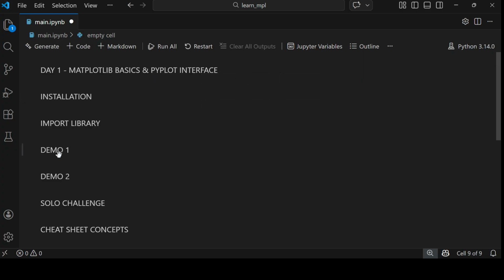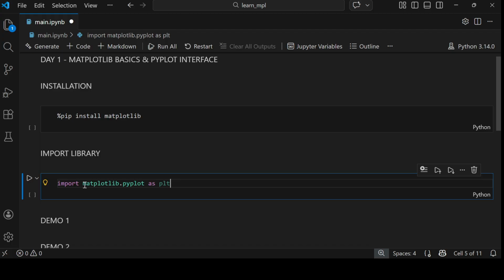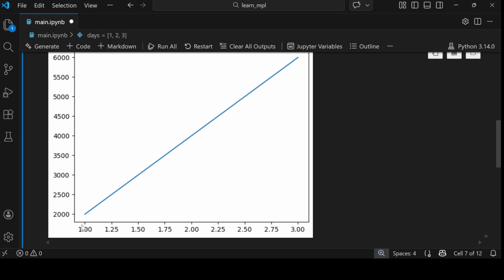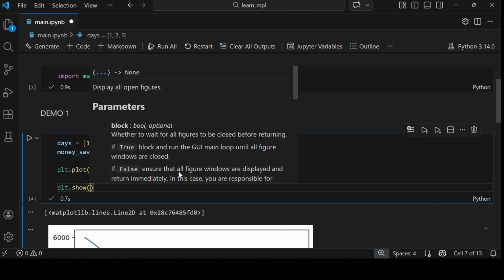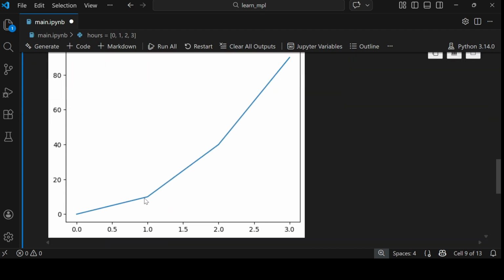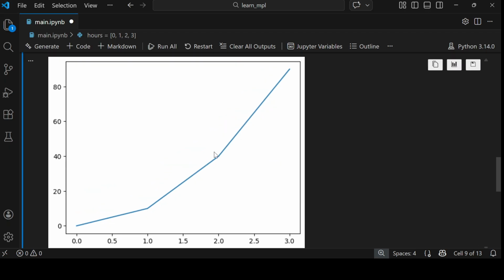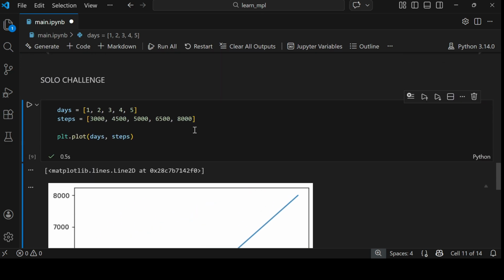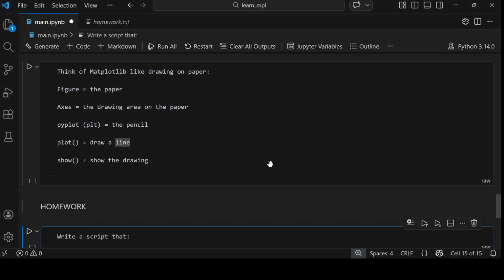DAY 1 - MATPLOTLIB Basics and PYPLOT Interface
In this video (day 1):
- I give you the depths of what I learn from a topic
- I focus on topics for an ML roadmap
- Each day doesn't mean you should tackle it in a day; you could learn at your own pace
- we solve 2 demos together + I give you a solo challenge + a cheat sheet of concepts + a homework to help you fully understand the concepts + active recalls

Series curriculum:
1. Matplotlib Basics and Pyplot Interface
2. Figure Anatomy and Subplots
3. Common Plot Types (Line, Scatter, Bar, Histogram, etc.)
4. Customizing Plots with Labels, Titles, and Legends
5. Axes Scales and Ticks (Log Scales and Formatting)
6. Working with Color and Colormaps
7. Saving and Exporting Plots

00:57 - Installing Matplotlib
2:41 - Demo 1
7:11 - Demo 2
11:56 - Solo Challenge
15:32 - Cheat sheet concepts
16:00 - Homework